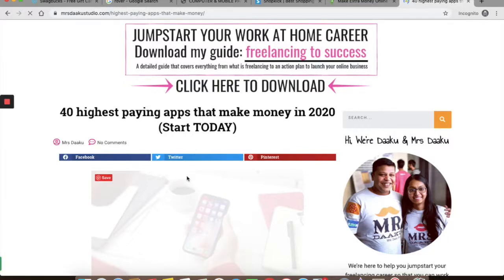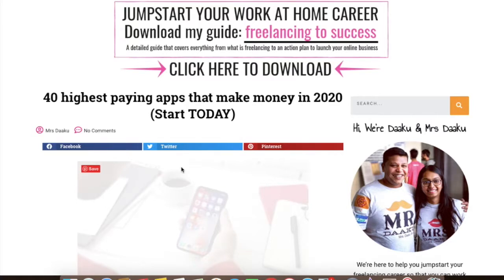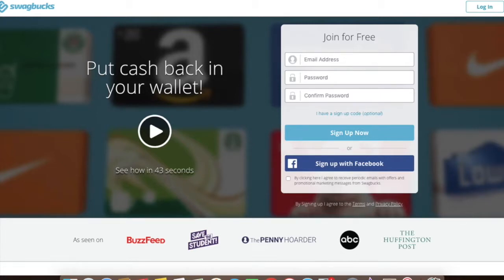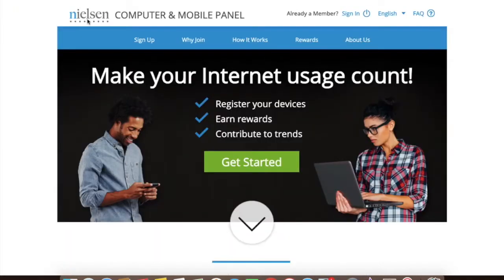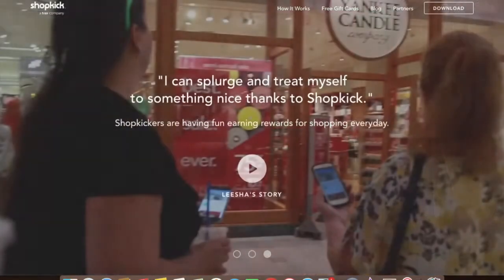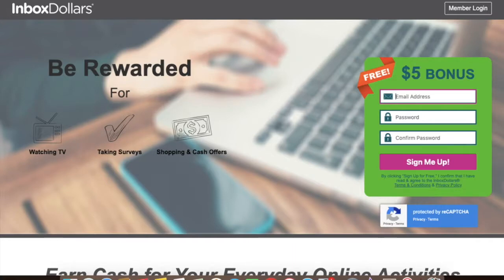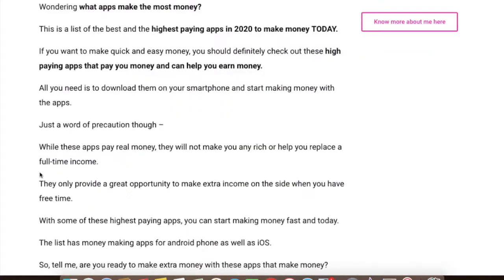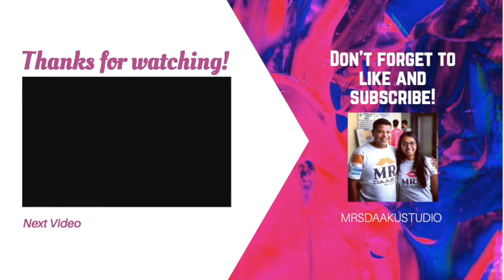5 HIGHEST PAYING FREE MONEY MAKING APPS (2020)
5 highest paying apps free money making apps that pay you money

These apps pay you to do little tasks - these side jobs help you make extra money from home or extra cash online in 2020
(Survey Junkie is a top survey site online that gives you real surveys to answer and pays real money. Try it out for yourself sign up and get $1 worth of points for free just confirm your email and fill out your profile.)

Find out top 5 highest paying free money making apps. These are best apps that pay you fast, free money apps you can use for emergency funds, easy apps that pay you real money, they also run promotions that can help you make even more money. sign up for these money making apps.

for information on legitimate work from home jobs and quick ways to make money every day!

Grab all the AH-AMAZING FREE WORK FROM HOME resources by signing up to my mailing list and receive weekly job lead emails right into your inbox.

2. Neilsen Computers and Mobile Panel